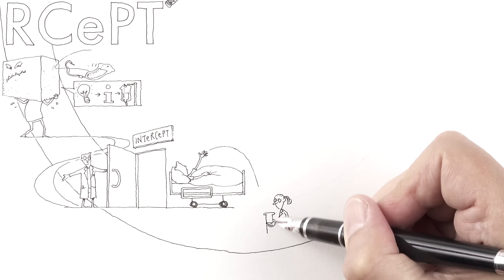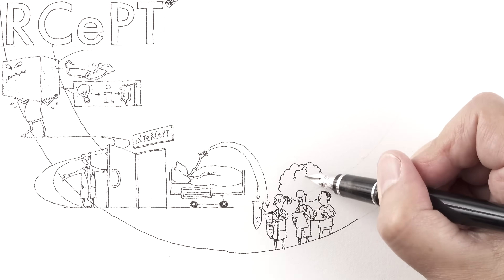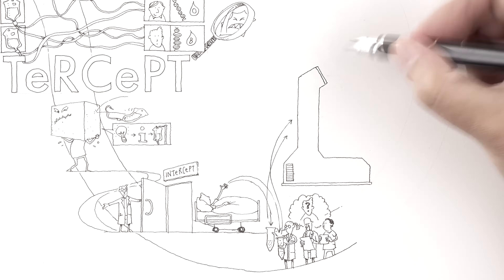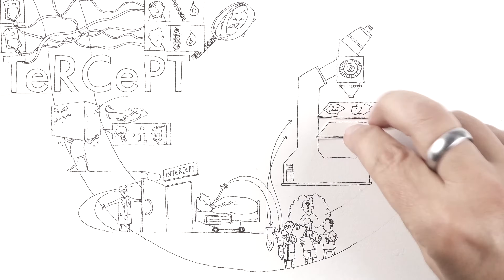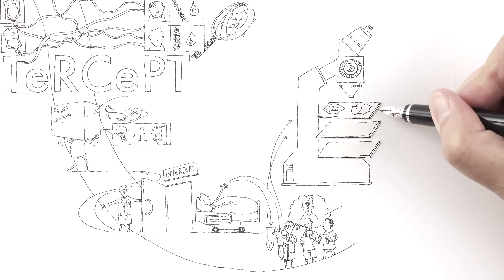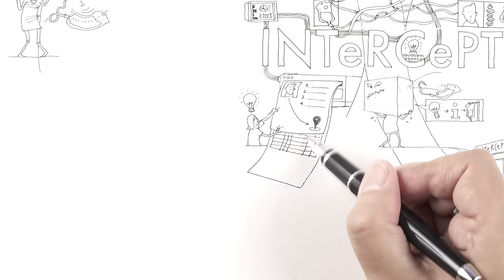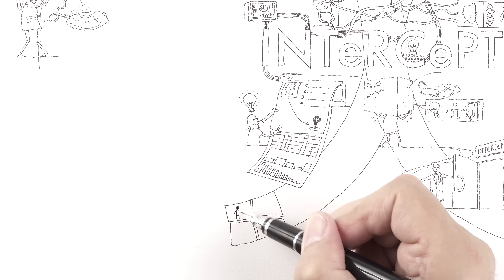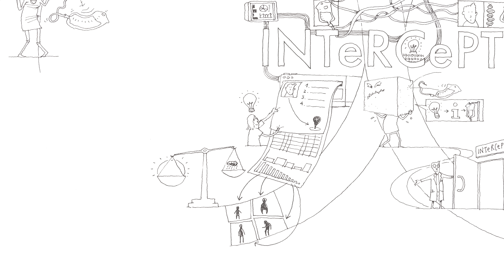The LOOP Zurich project: INTeRCePT (English)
Treating Blood Cancer Personalized

Blood cancer is well treatable today, but in many patients, the cancer returns after some time. With the INTeRCePT project, the research team led by hematologist Thorsten Zenz aims to contribute to tailoring blood cancer treatment precisely to each individual patient, thereby increasing the chances of cure. In the video, we explain how.